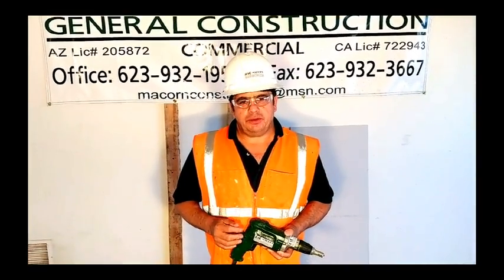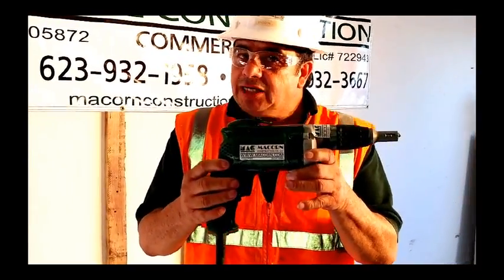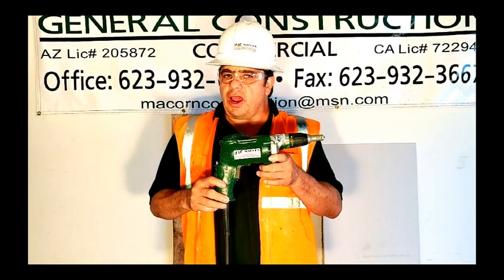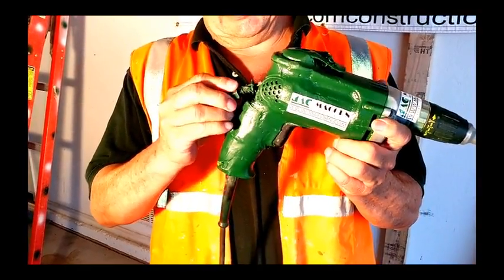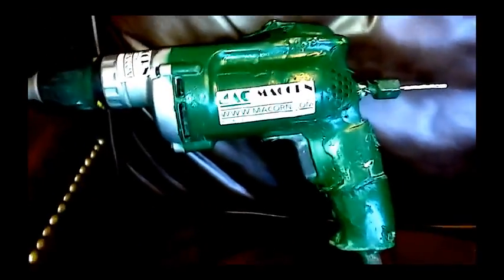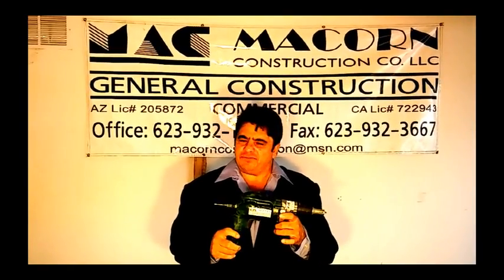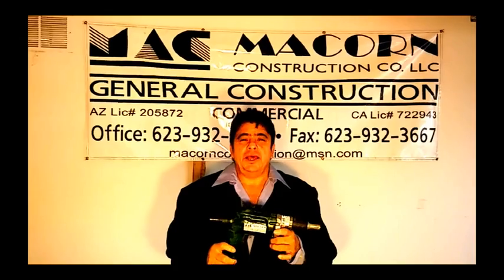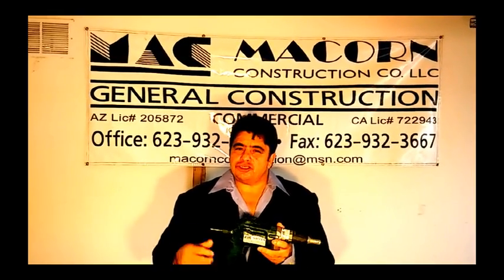Tony Corn Multi Purpose Tool (05/24/2017)